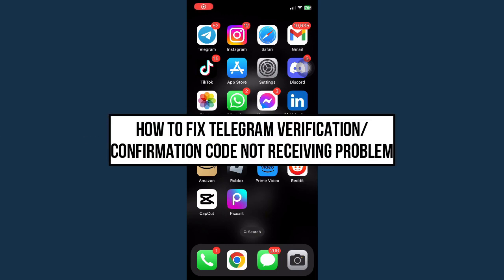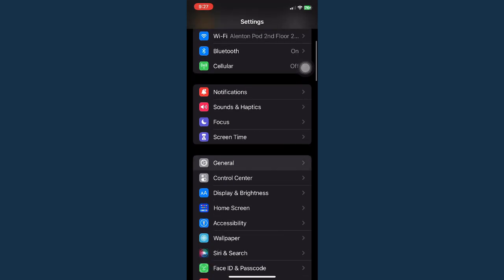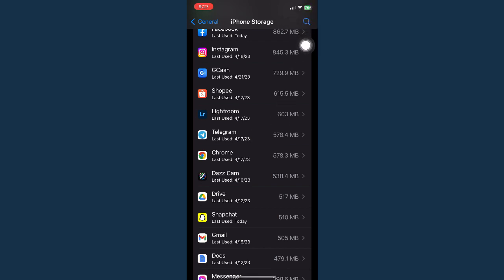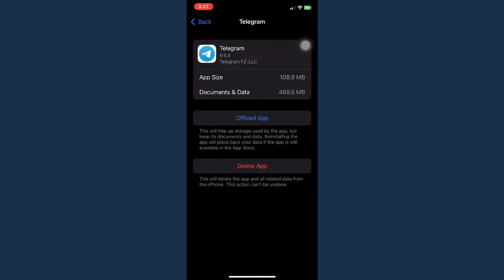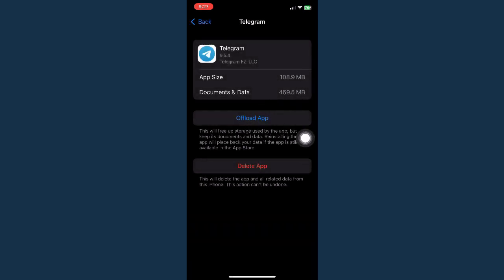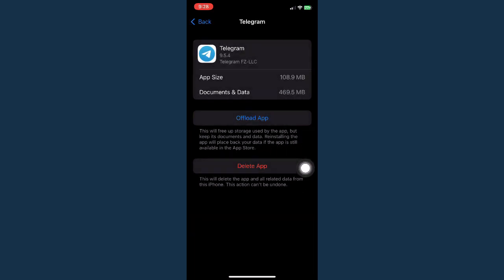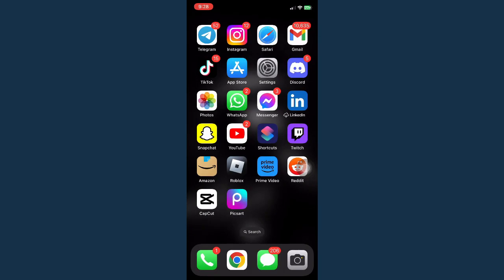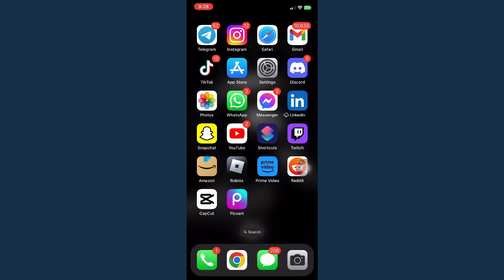How To Fix Telegram Verification / Confirmation Code Not Receiving Problem (2023)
Learn‎‎‏‏‎ ‎How To Fix Telegram Verification / Confirmation Code Not Receiving Problem

In this video I will show you‏‏‎ ‎how to fix telegram verification / confirmation code not receiving problem